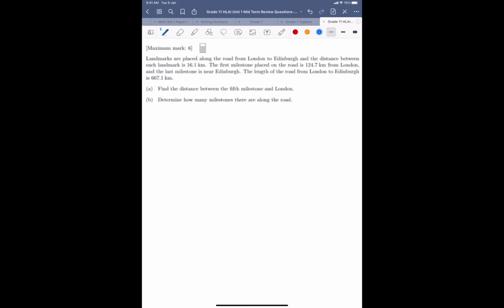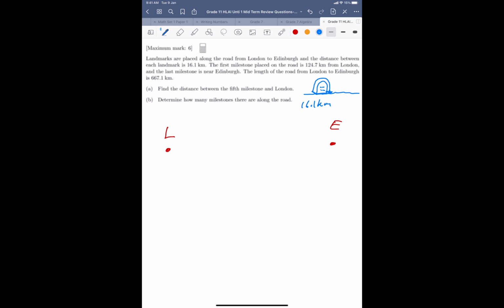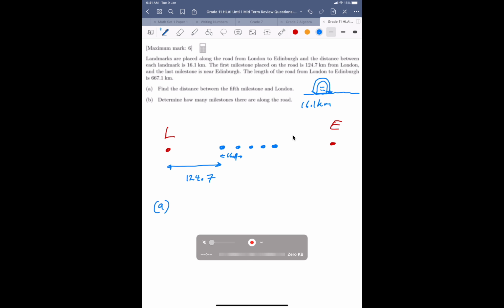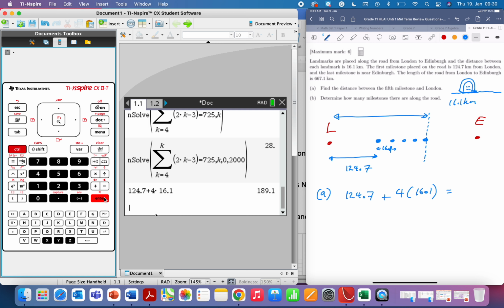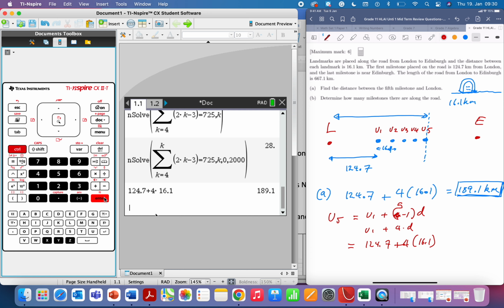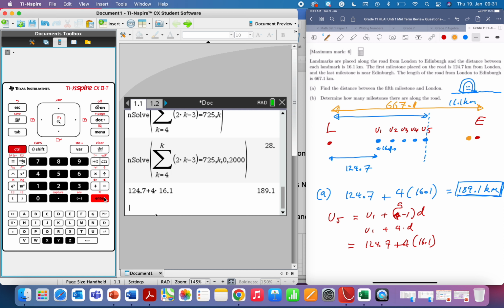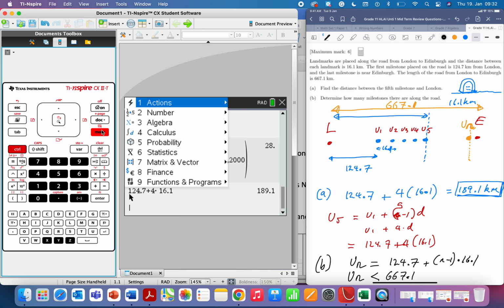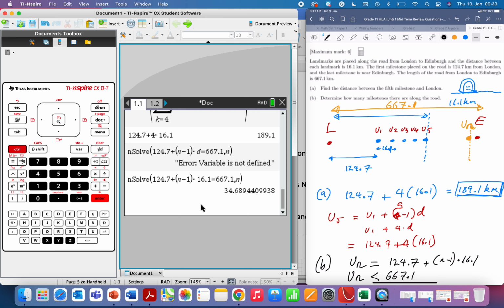SLAI:HLAI Arithmetic Sequences application